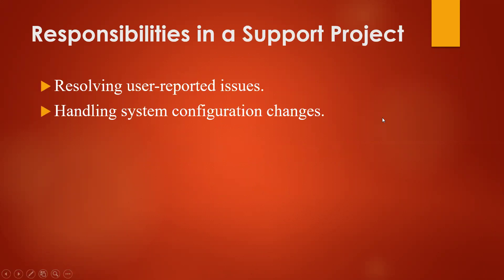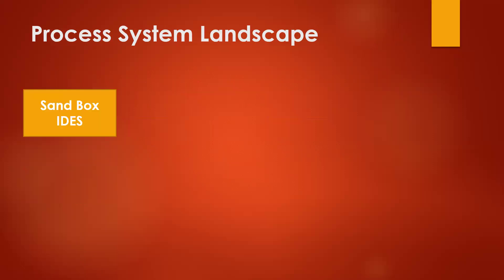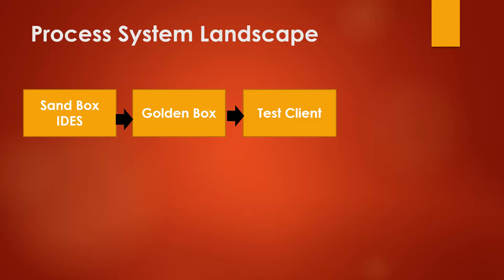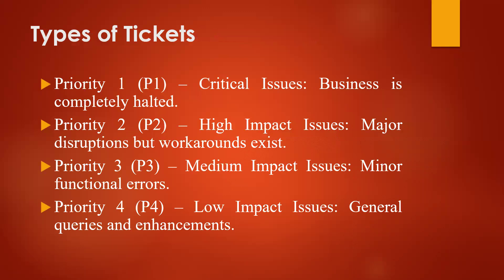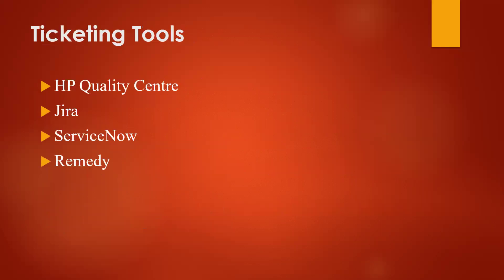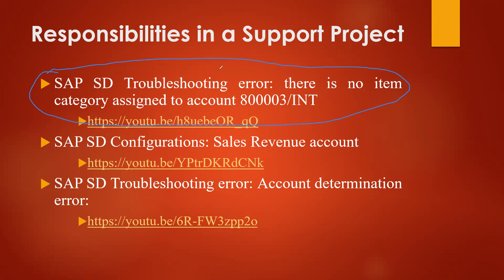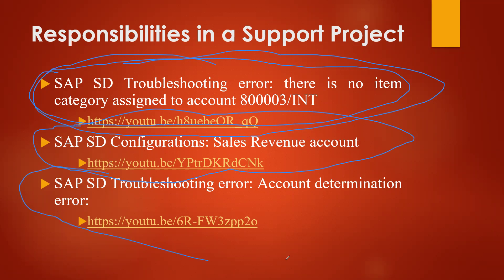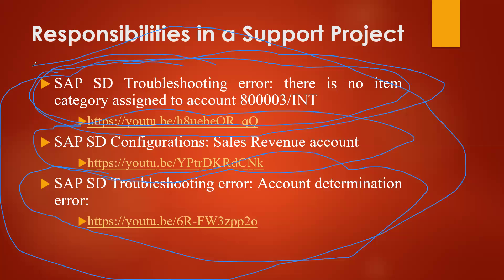support tickets for freshers | support tickets interview questions and answer for freshers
SUPPLY CHAIN
create purchase order
learntowin
learn sap
learn2win sap
learn to win sap
learntowin sap
create sales order
Purchasing Department
Quality Department
Stores Department
Production Department
Sales Department
Finance Department
Maintenance Department
Purchasing Department:
Purchase Order
Goods Receipt
Quality Inspection Department:
Inspection
Inspection lot
Close Inspection lot
Store Department:
Transfer Request
Transfer Order
Confirm Transfer Order
Production Department:
Production Order
Close Production Order
Sales Department:
Sales Order
Customer Delivery
Customer Billing
Finance Department:
Accounts Receivable
Accounts Payable
Plant Maintenance:
Repair Order
Close Order
learn2win sap
learntowin sap